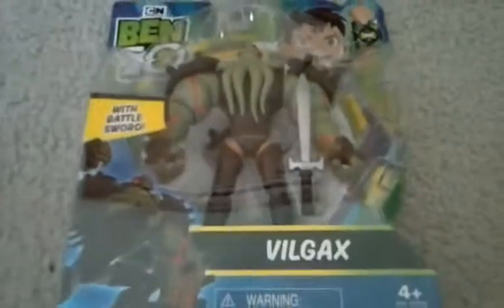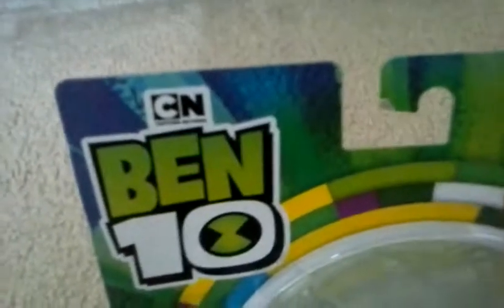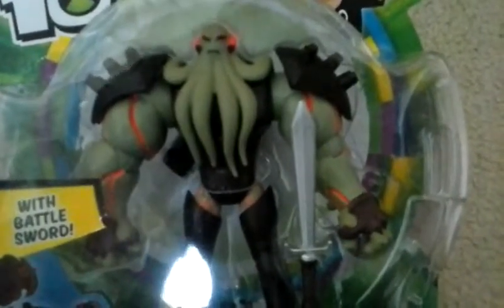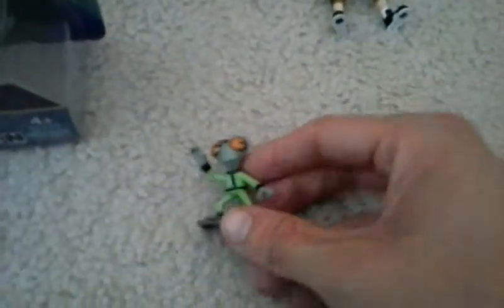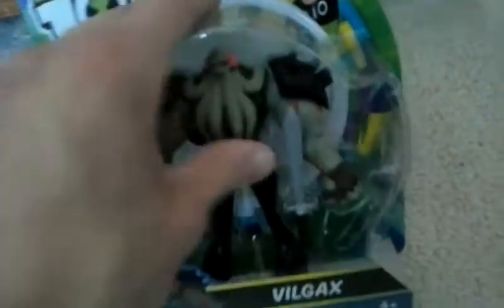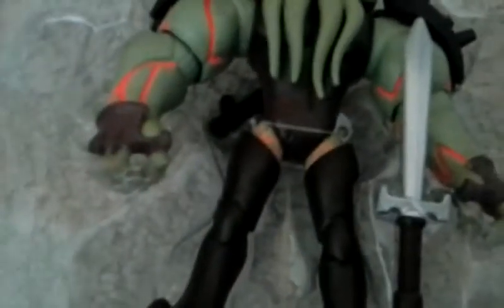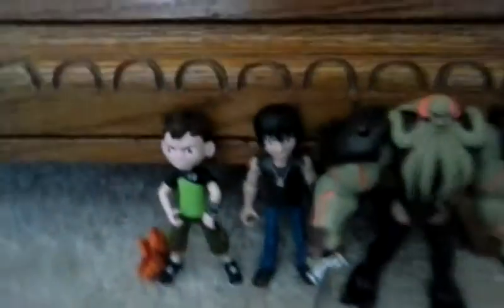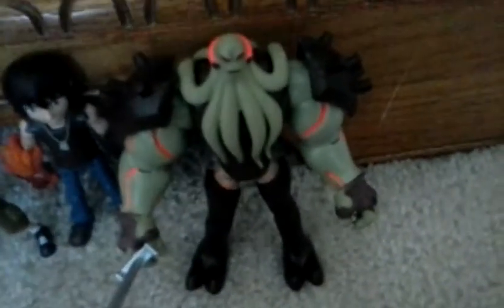Vilgax Reboot Figure Quick Look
Bulky Vilgax, but still decent Design